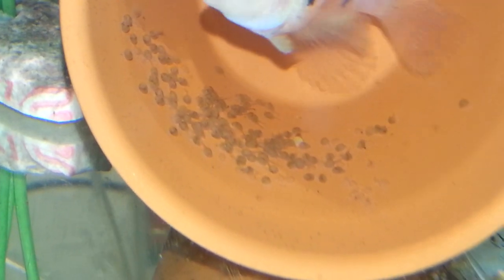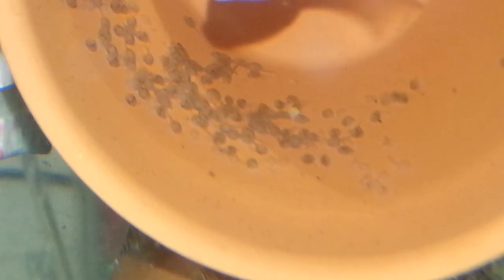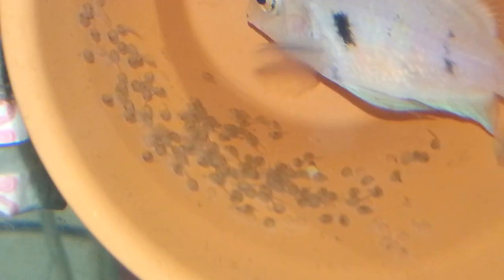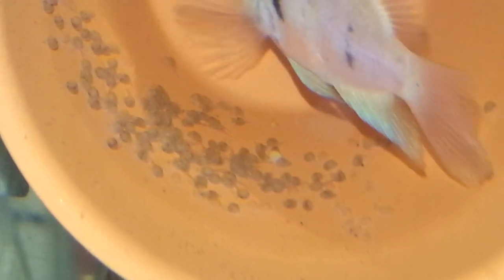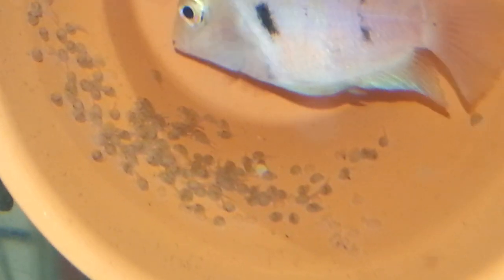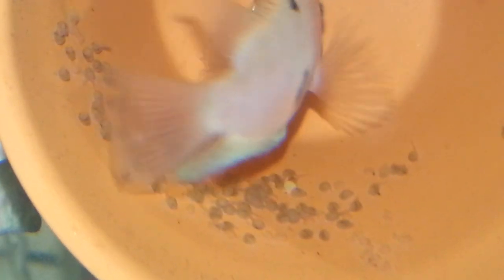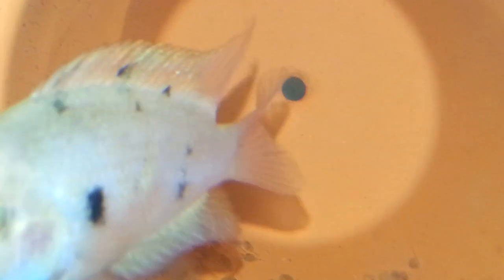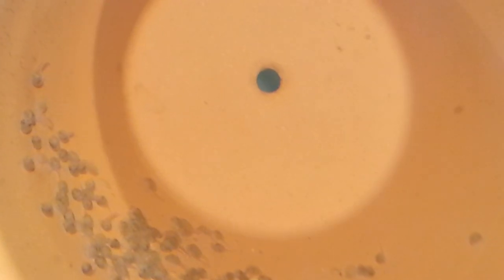Convict Cichlid Eggs Hatching